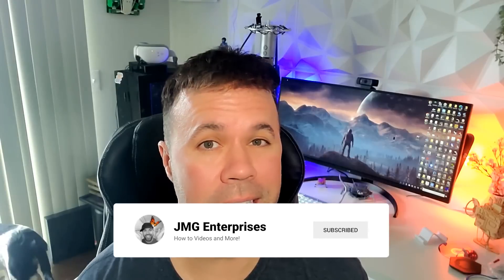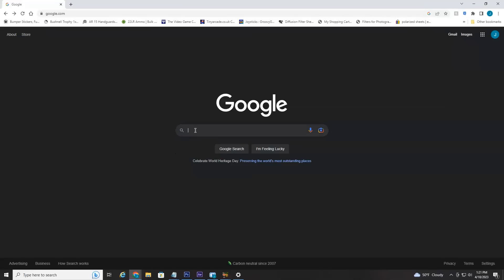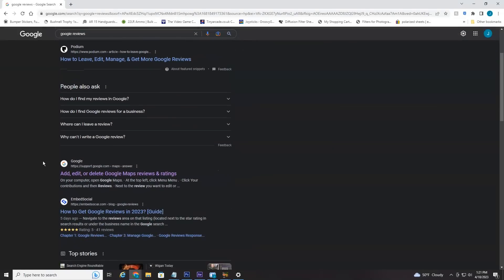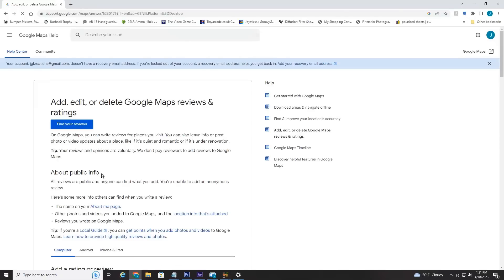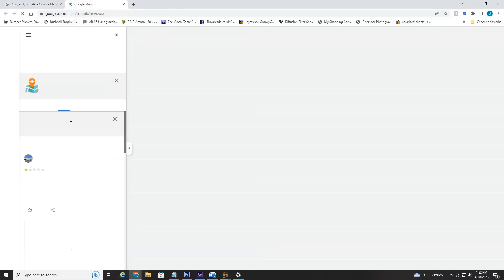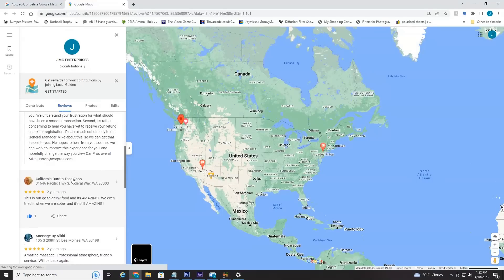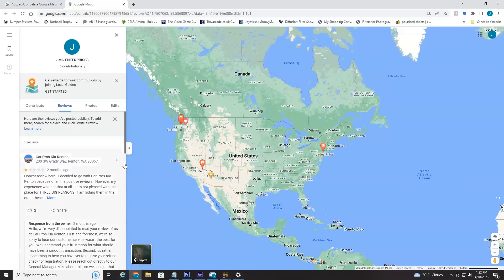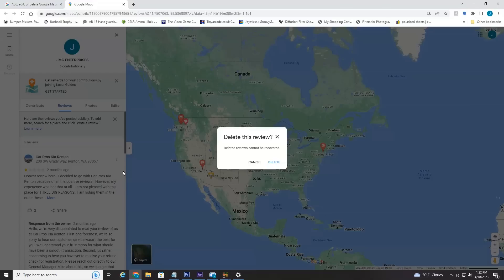How To Delete a Google Review Permanently (2026)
In today's quick tutorial I show you how to delete a Google review permanently as well as how to delete a review on google and finally how to delete a google review you posted.

Leaving reviews on Google is nice because it helps others read your experience with different businesses and companies.  After posting a review on Google, sometimes the publisher wants to edit or delete their Google review so it is no longer visible.  In this video, I show you how to easily log into your Google account, find your reviews that you have posted on Google and how to easily edit your Google review or delete your Google review permanently so it no longer appears to others on the internet.

Well everyone, I hope you found today's video helpful on how to delete a Google Review.  Please consider pressing that like button if you found this video informative and or helpful!